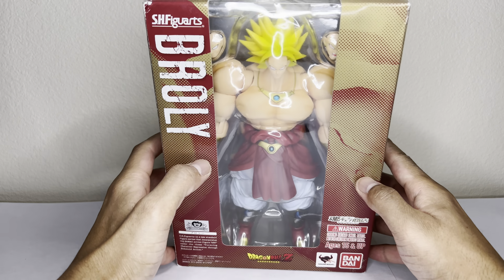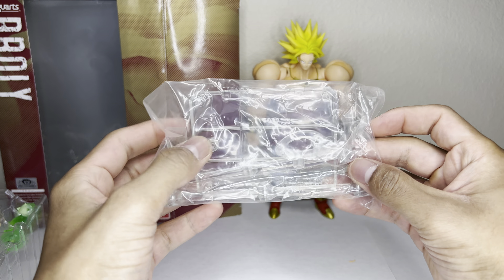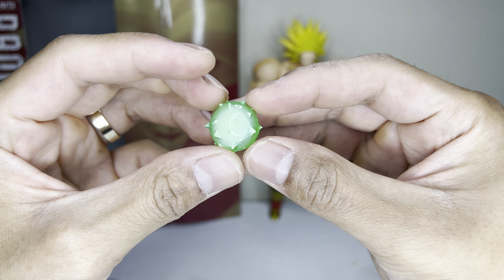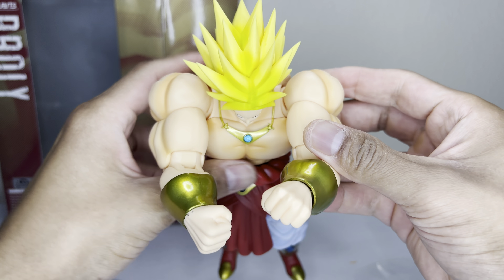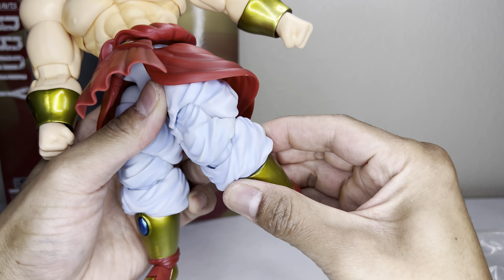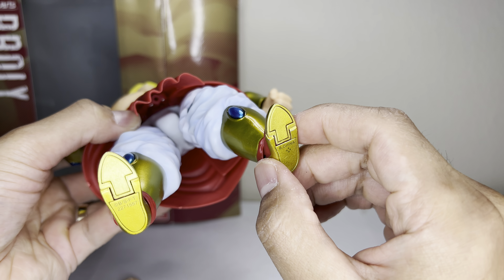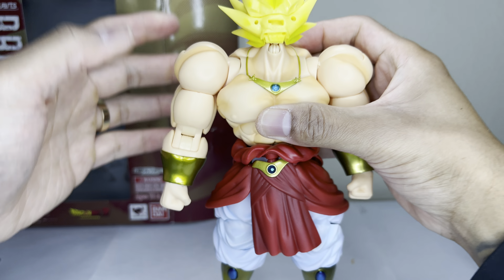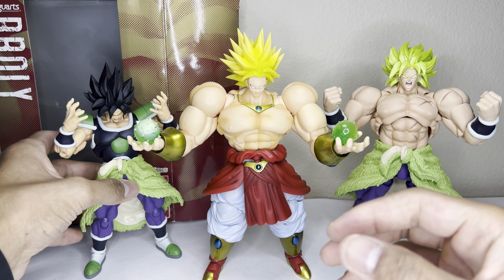BROLY | SH FIGUARTS BROLY | GRAIL!?!? | OG DBZ BROLY | UNBOXING | REVIEW | COMPARISON